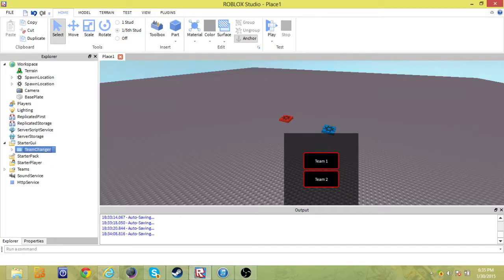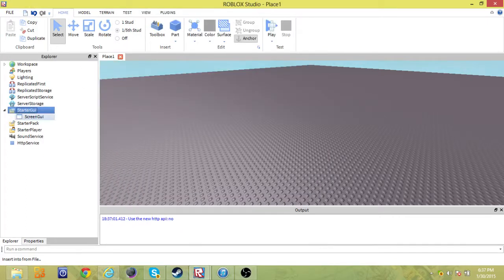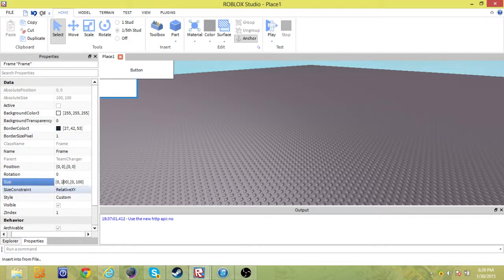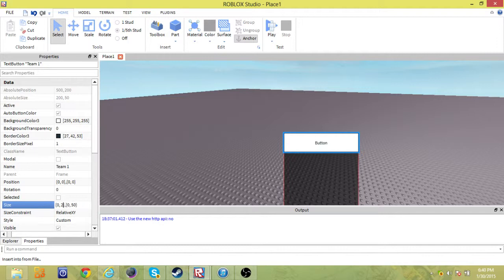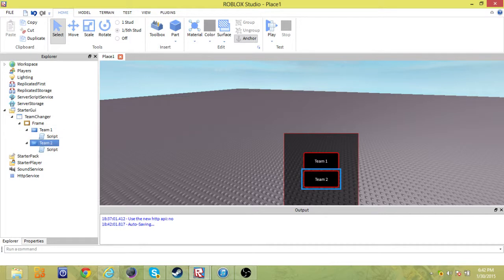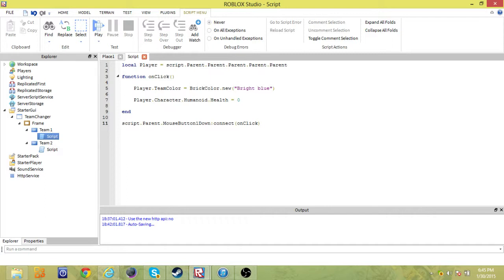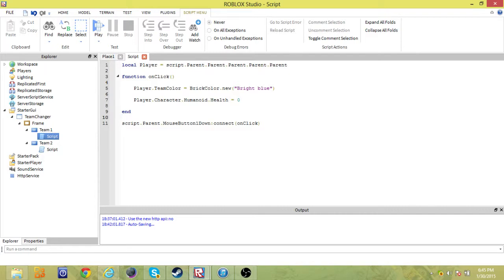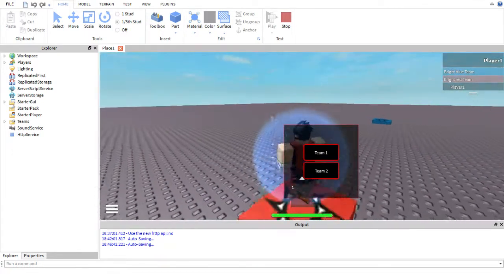Roblox Programming Tutorial Team Change GUI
This tutorial is from the book Roblox Programming Intermediate By: Brandon LaRouche.

Video By me RvRproductions - Roberto Reynoso